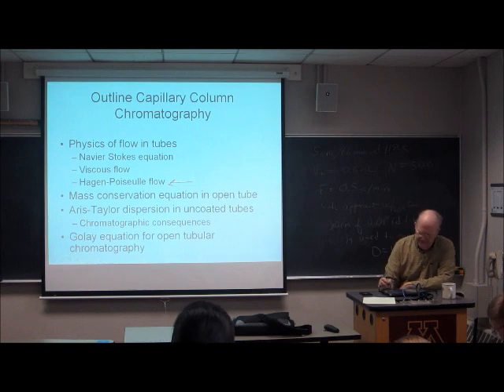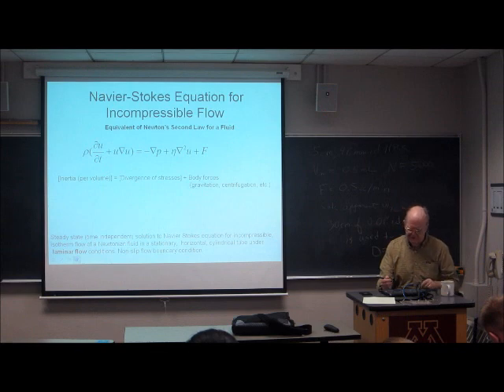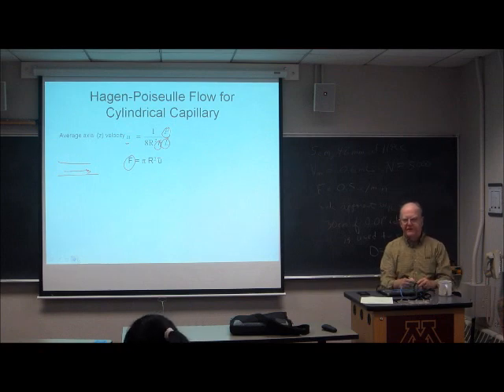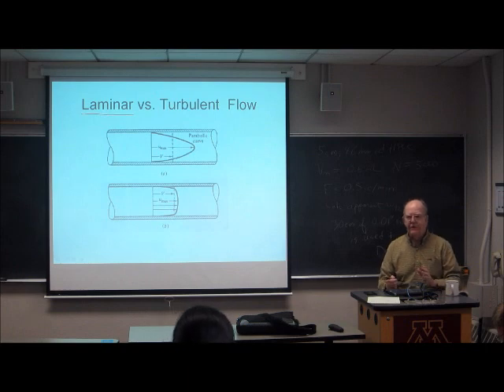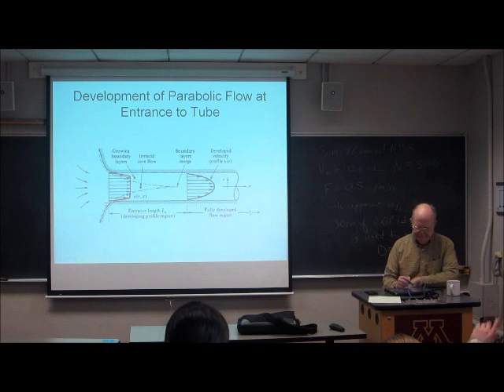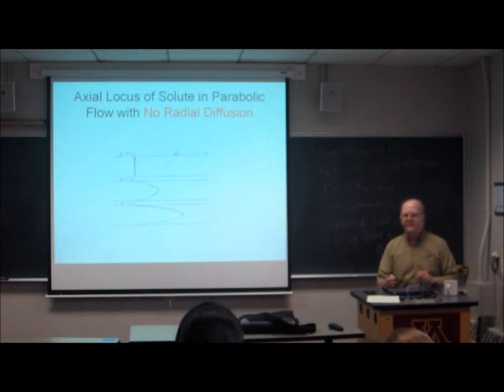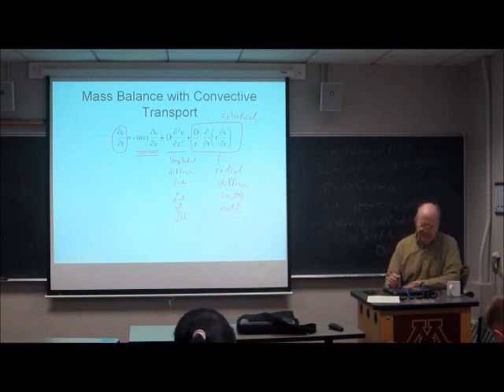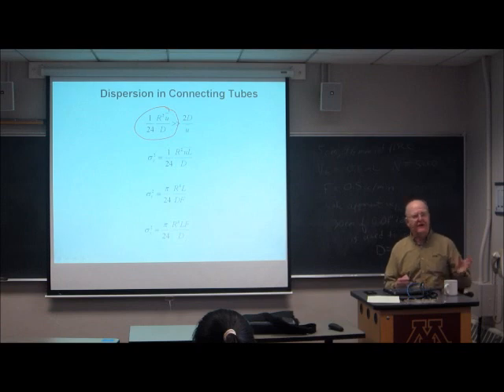Lecture 14 _ Professor Peter Carr - University of Minnesota - Chromatography lectures